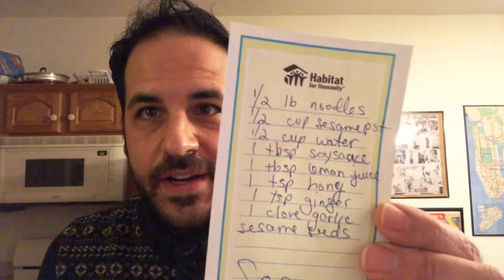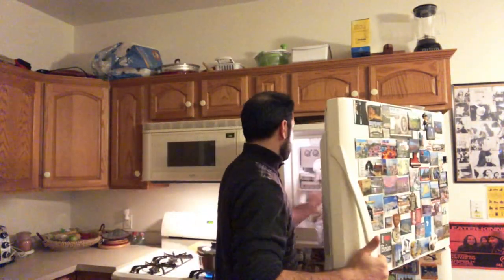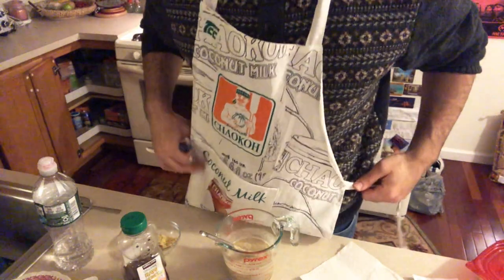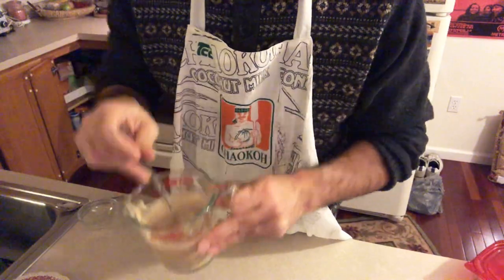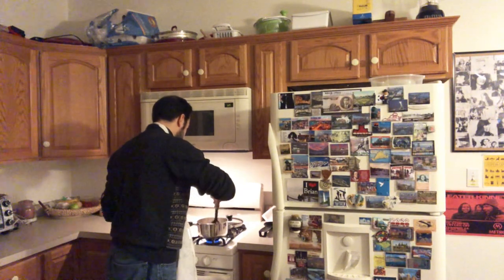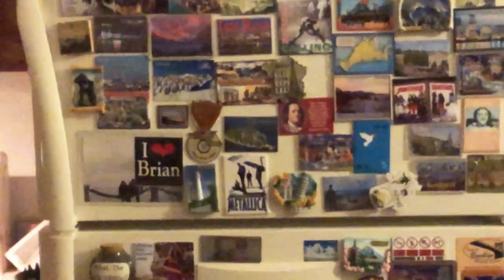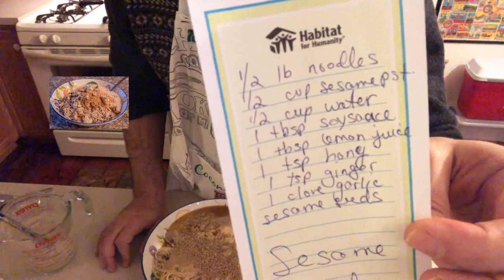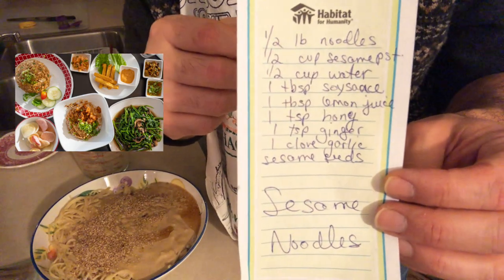How to prepare sesame noodles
Here’s a link to the tahini I used

The ingredients are:
*   1/2 pound pasta
*   1/2 cup sesame paste
*   1/2 cup water
*   1 tablespoon soy sauce
*   1 tablespoon fresh lemon juice
*   1 teaspoon honey
*   1 teaspoon freshly grated ginger
*   1 clove garlic (peeled and grated)
*   Pinch of crushed red pepper flakes
*   Sesame seeds & oil as needed